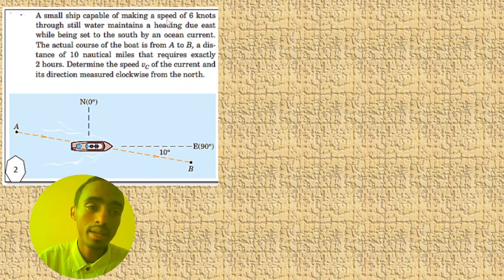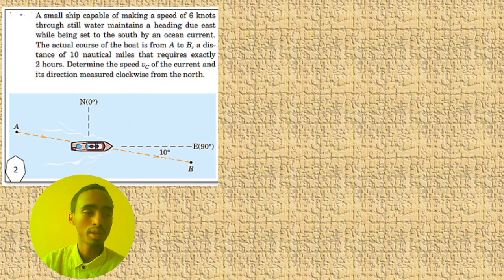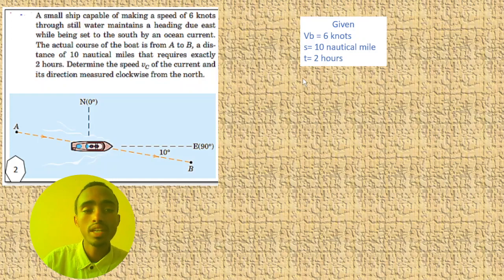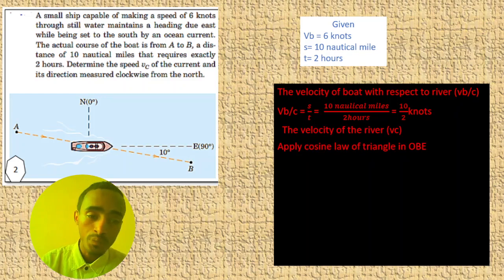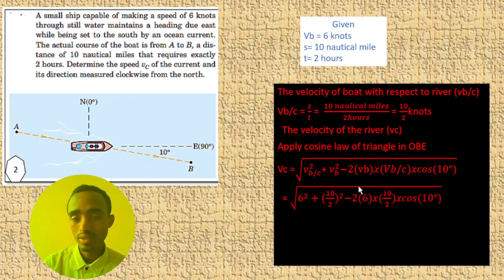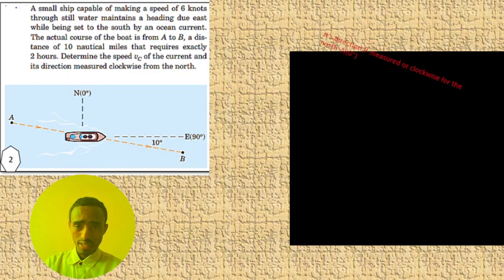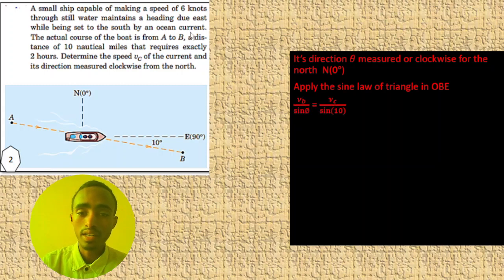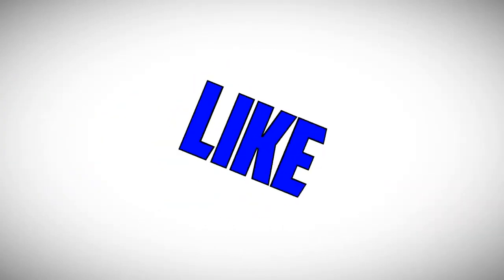Engineering Mechanics| DYNAMICS | ADDIS ABABA UNIVERSITY |ASSIGHNMNET five| Question 2 Solution